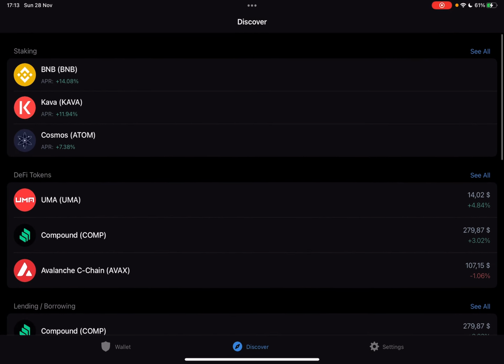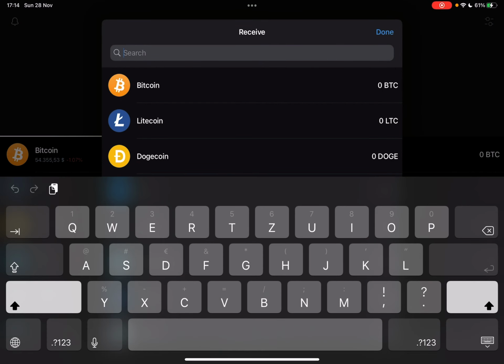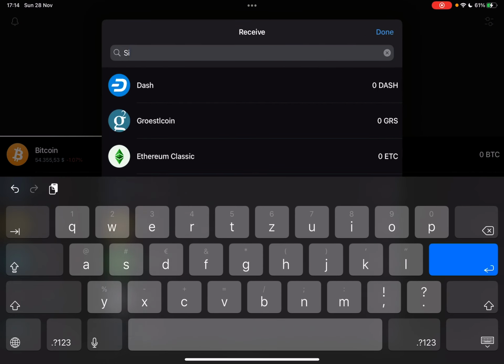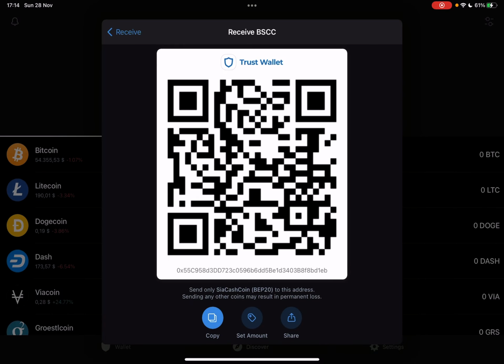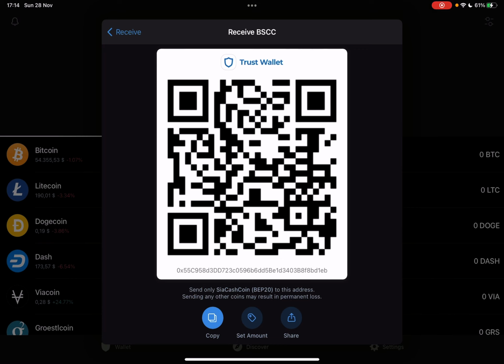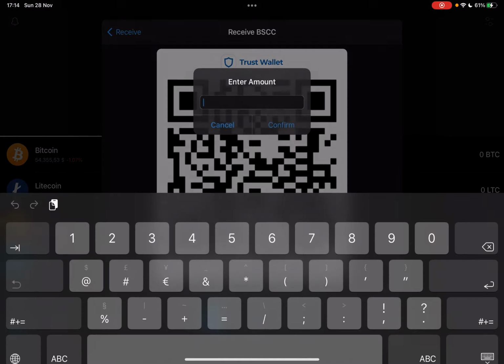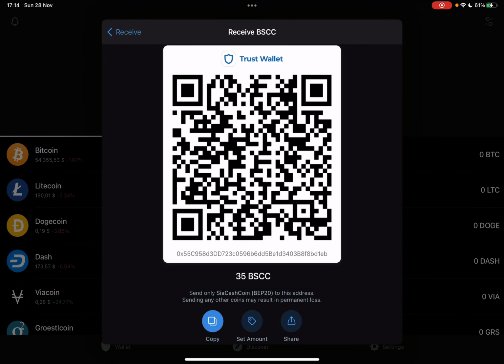How to get SiaCoin on Trust Wallet? - Trust Wallet Tips